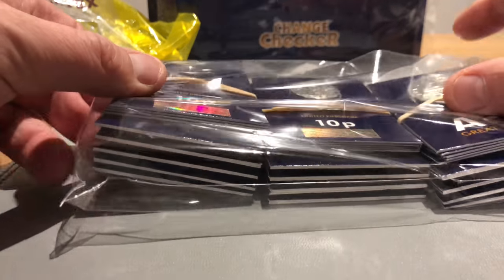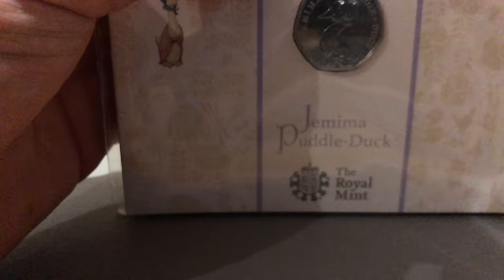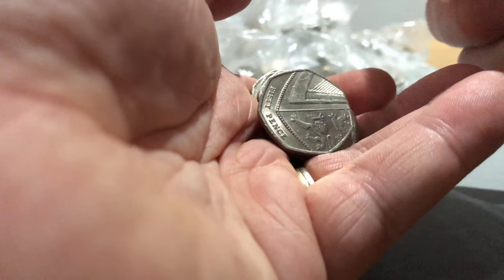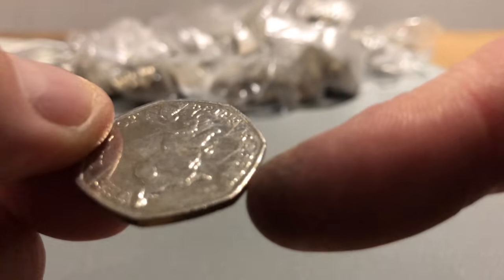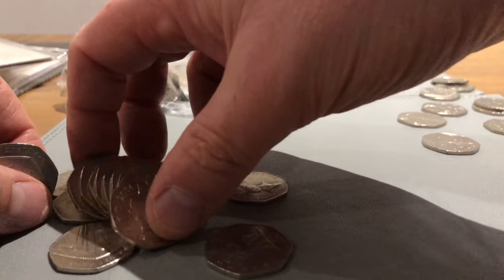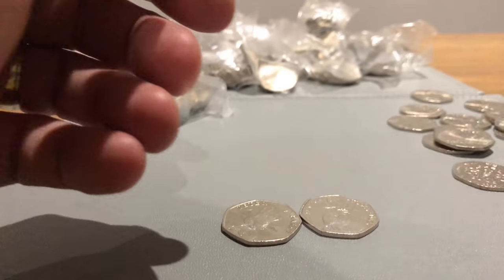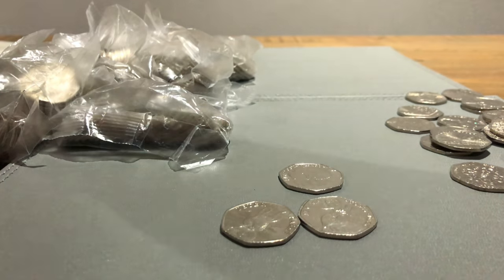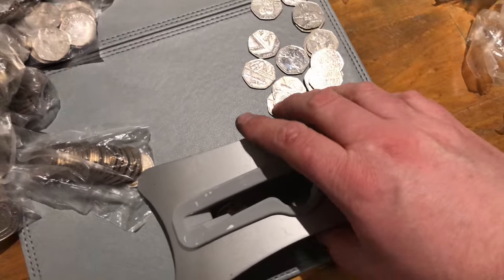Coin Roll Hunt for Kew Gardens 50p 19/03/2018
We're back again, on a UK coin roll hunt for post 1997 50p coins. Where we find some amazing coins!